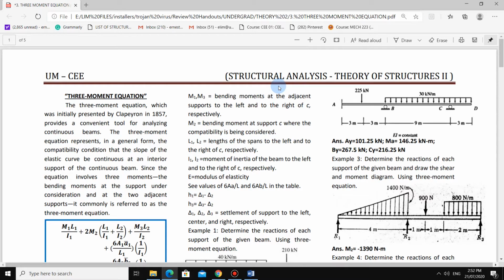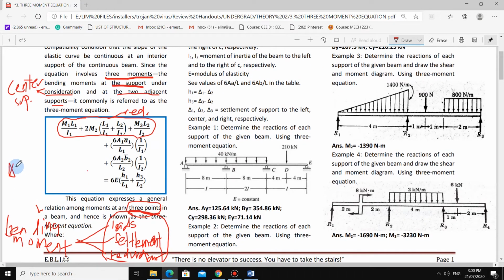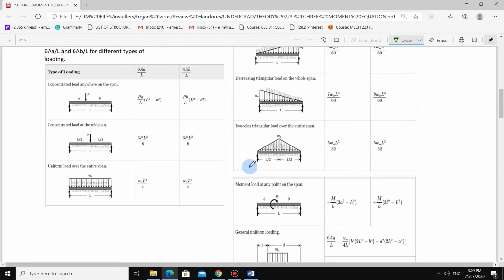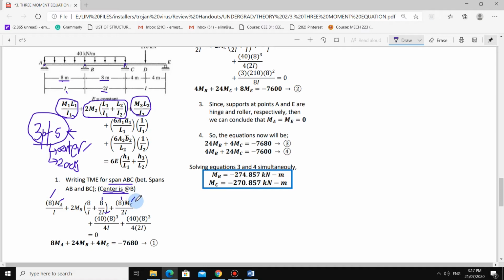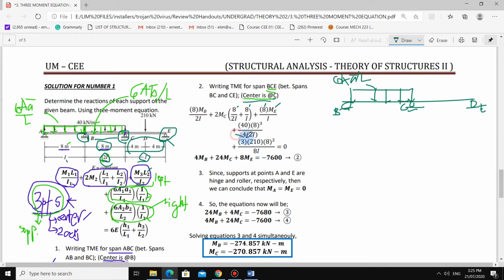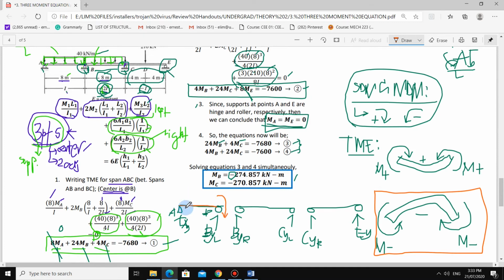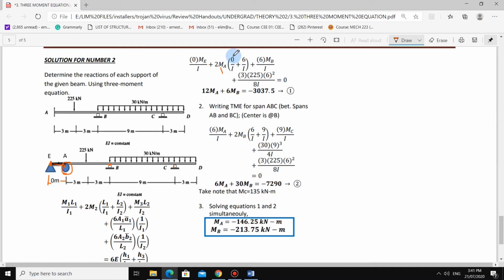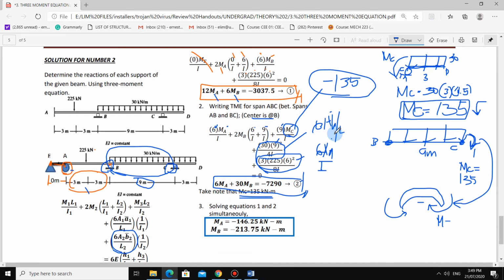THREE MOMENT EQUATION METHOD (TME)